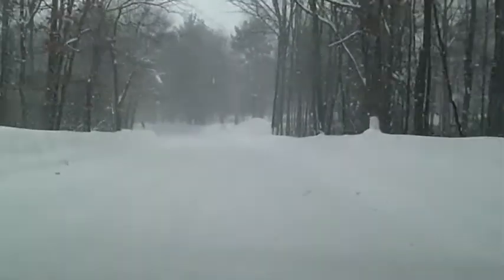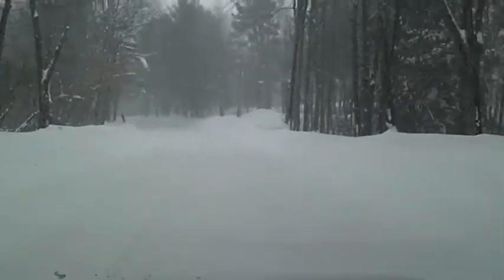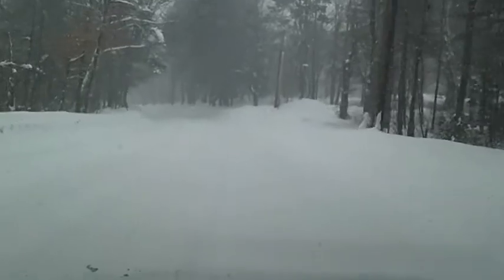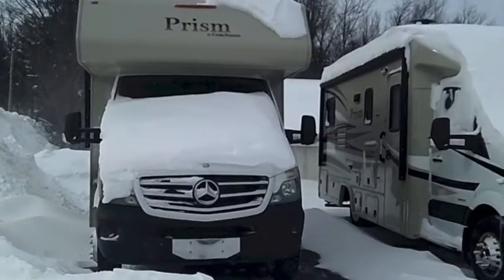Dealing with a Snow Covered RV - Without Hurting Yourself!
An exclusive report for RVT.com by John DiPietro who interviews Mike Camusso an experienced RV tech with RV's-R-Us.  Mike lets viewers know what they can do and NOT do regarding RVs and snow.  Valuable tips!